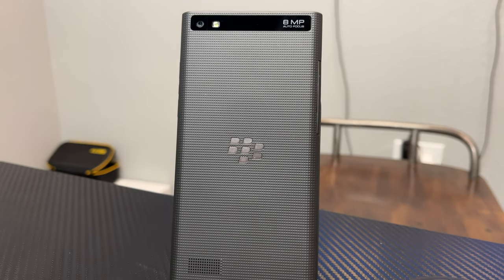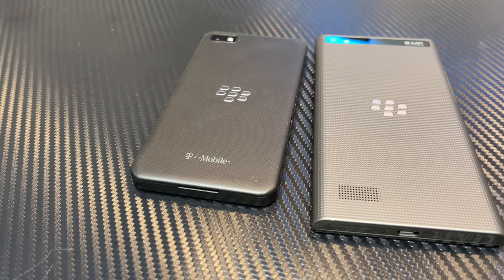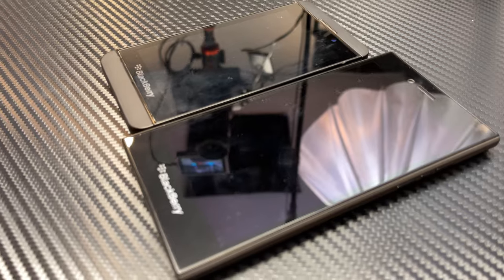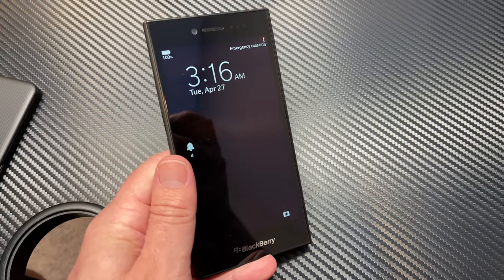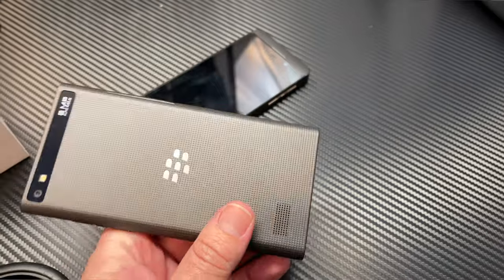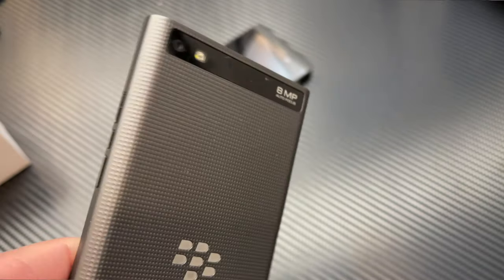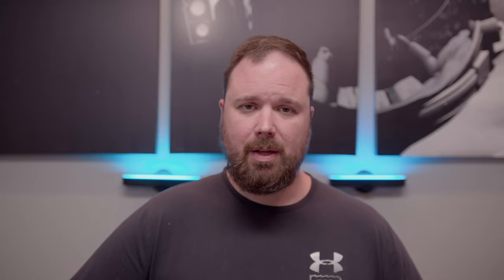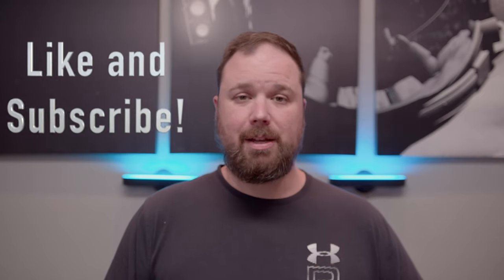The BlackBerry 10 Phone That Should Have Been First!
This video is about the BlackBerry 10 phone that should have been first, the BlackBerry Leap.

The BlackBerry Leap is much like the BlackBerry Z10, but larger, with more battery and I think looks better too. The BlackBerry Z10 was designed to compete with the Apple iPhone 5, but it failed. The BlackBerry Leap brought a 5-inch LCD screen "phablet" form factor with the exact same specs as the Z10, but also included a much larger battery which would power the phone through the entire day. Maybe if the BlackBerry Leap was first, things would be different today.